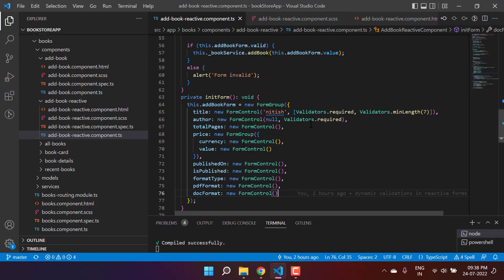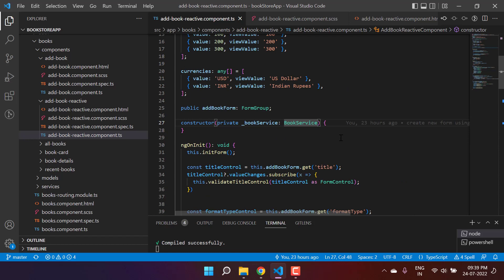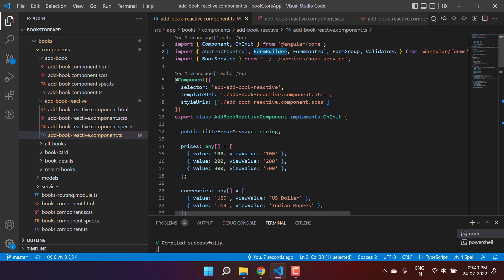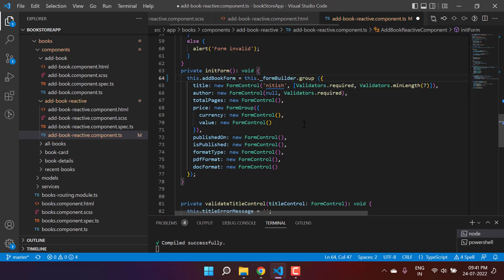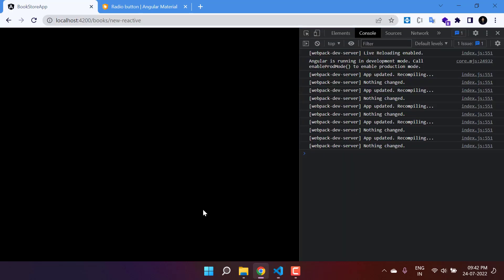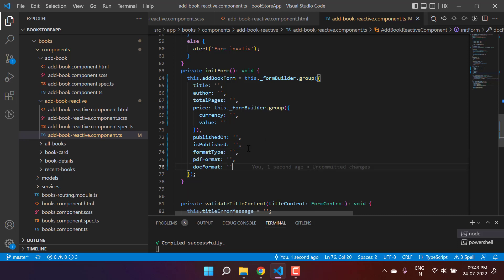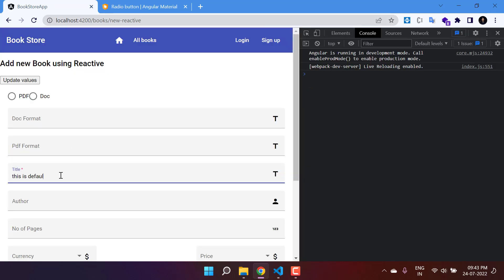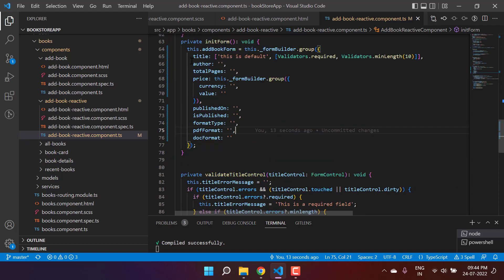How to use formbuilder in angular reactive forms | Angular Tutorial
In this video, you will learn how to use formbuilder in angular reactive forms. In Angular Reactive Forms, the FormBuilder service provides a simplified way of creating and managing form controls and groups programmatically.
Here's an example of how to use FormBuilder in Angular Reactive Forms.
== import the FormBuilder service into your component.
== Define the form controls and groups using the FormBuilder service.
== Bind the form controls to the input elements in the HTML template using the formControlName directive.
That's it! Using FormBuilder with Angular Reactive Forms can simplify your code and make it easier to create and manage complex forms in your Angular application.